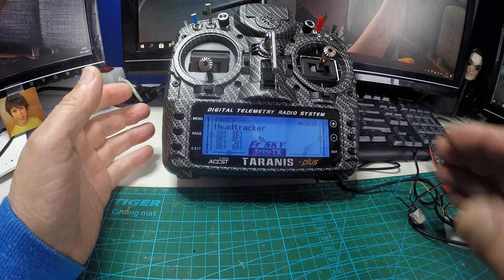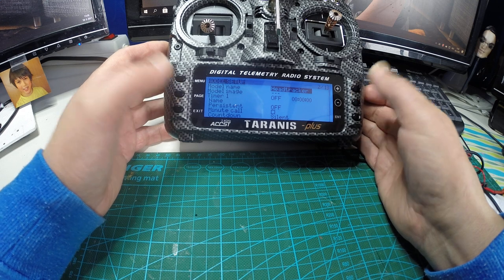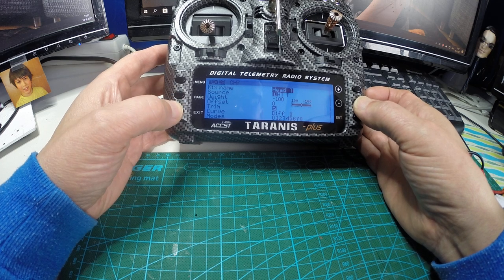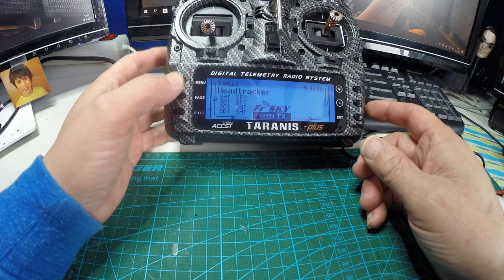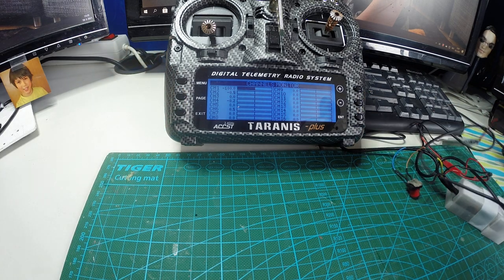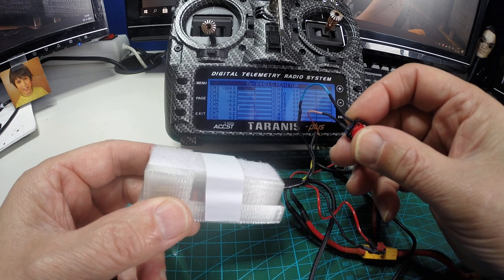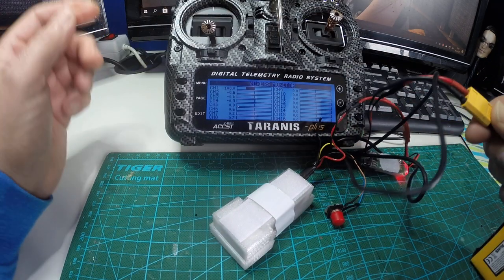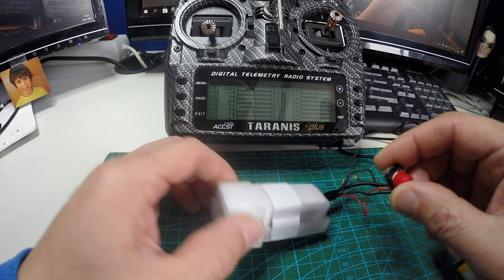Headtracker settings in TARANIS X9D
This video is for Francisco in Chile. ​